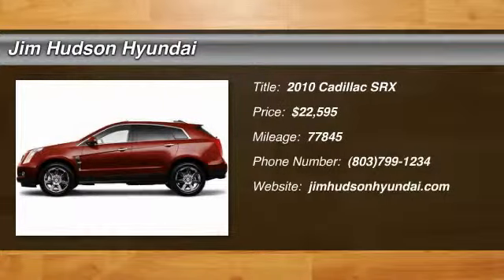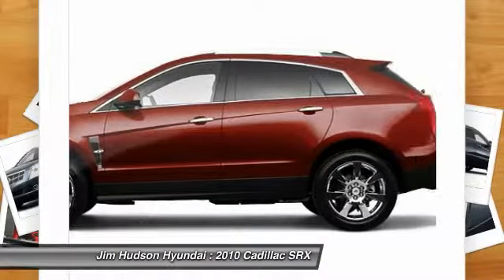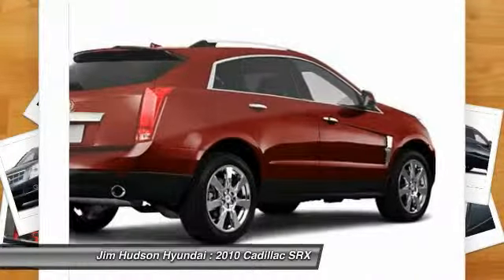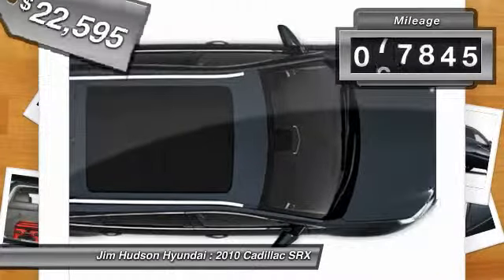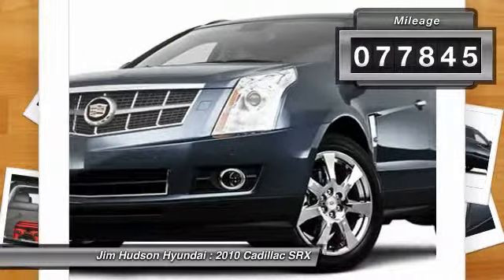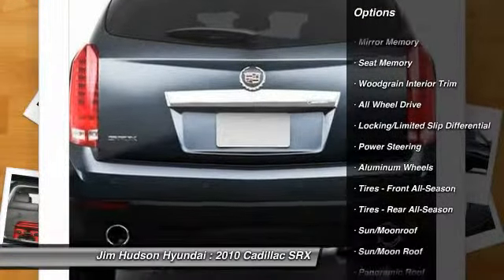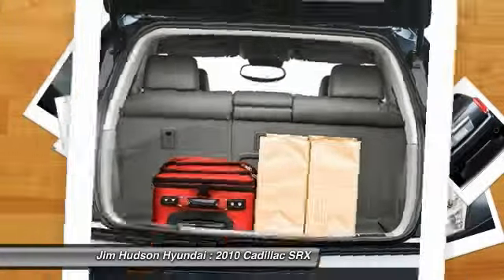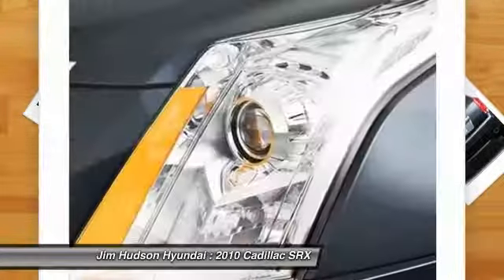2010 Cadillac SRX Columbia SC 27435-1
2010 Cadillac SRX Luxury Collection - $22595

310 Greystone Blvd.

BUY WITH CONFIDENCE! CARFAX Buyback Guarantee qualified! LOADED WITH VALUE! Comes equipped with: Air Conditioning, Sunroof.